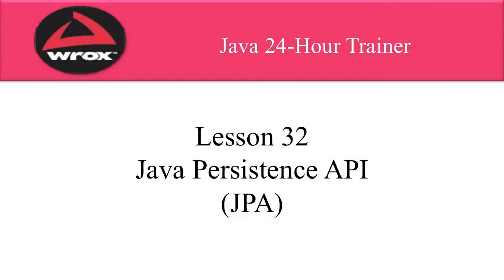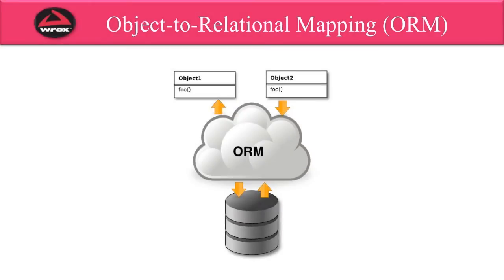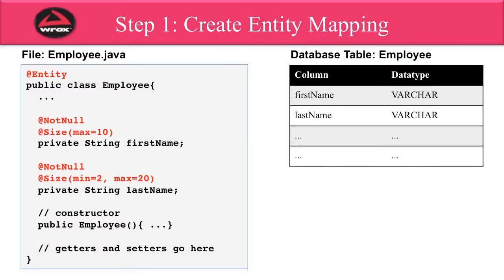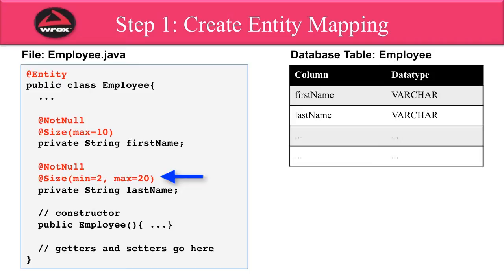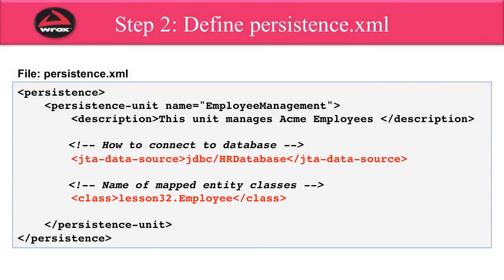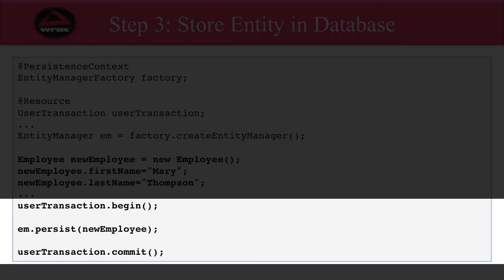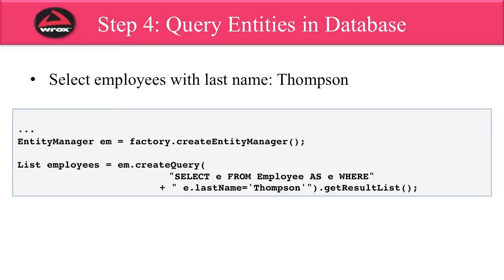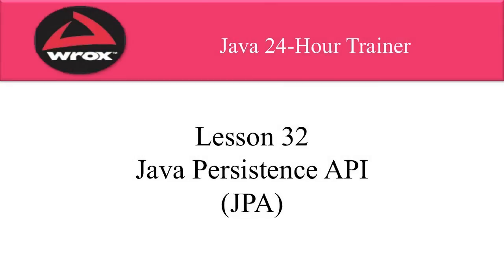6. Wrox - Java Persistence API (JPA) Tutorial Overview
Java Persistence API (JPA) Tutorial Overview

Hey Everyone,

You may have noticed that things were quiet around here. Well, a couple of months ago I was hired by Wrox to create video tutorials for the book, 24 Hour Java. I created a total of 73 videos (whew) for the book. So the project took up all of my free time that I normally used for YouTube videos. Anyways, the project is over and now I have some free time on the weekends :-)

The book’s author is Yakov Fain and he’s an Oracle Java champion. It was a real pleasure working with Yakov on this project.

Java Programming 24-Hour Trainer, 2nd Edition
Here’s the official blurb about the book.

Quick and painless Java programming with expert multimedia instruction

Java Programming 24-Hour Trainer, 2nd Edition is your complete beginner's guide to the Java programming language, with easy-to-follow lessons and supplemental exercises that help you get up and running quickly. Step-by-step instruction walks you through the basics of object-oriented programming, syntax, interfaces, and more, before building upon your skills to develop games, web apps, networks, and automations.

This second edition has been updated to align with Java SE 8 and Java EE 7, and includes new information on GUI basics, lambda expressions, streaming API, WebSockets, and Gradle. Even if you have no programming experience at all, the more than six hours of Java programming screencasts will demonstrate major concepts and procedures in a way that facilitates learning and promotes a better understanding of the development process.

This is your quick and painless guide to mastering Java, whether you're starting from scratch or just looking to expand your skill set.

    Master the building blocks that go into any Java project
    Make writing code easier with the Eclipse tools
    Learn to connect Java applications to databases
    Design and build graphical user interfaces and web applications
    Learn to develop GUIs with JavaFX

If you want to start programming quickly, Java Programming 24-Hour Trainer, 2nd Edition is your ideal solution.